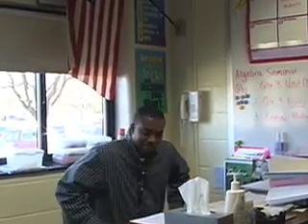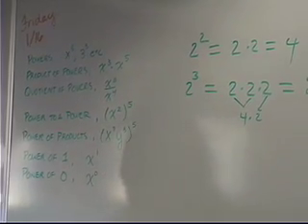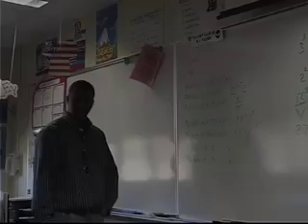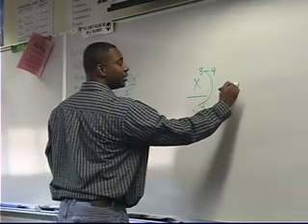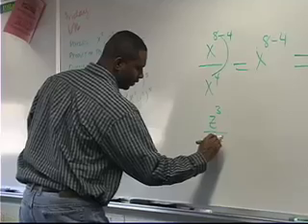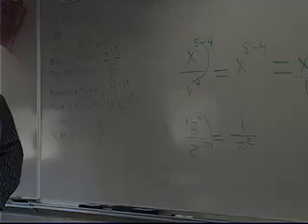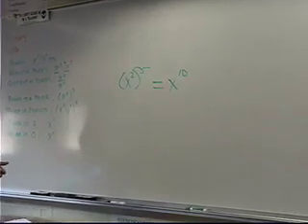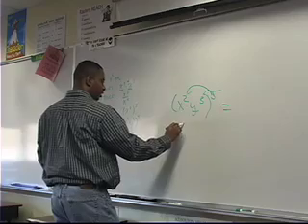Power Play - The Movie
Dave has a big game on Friday, but not if he doesn't pass his math test.  Coach helps him learn Power Rules just in time...